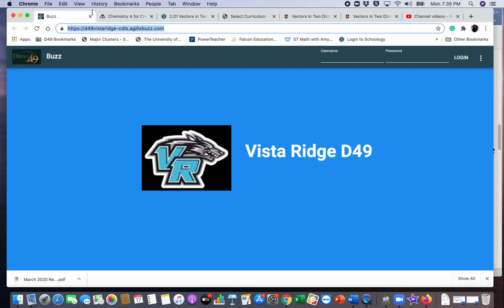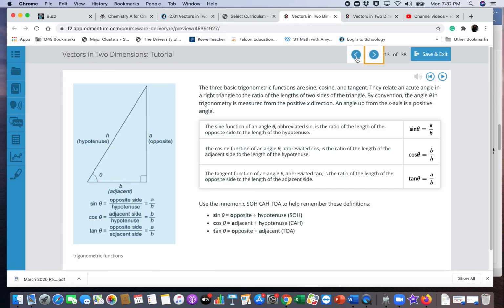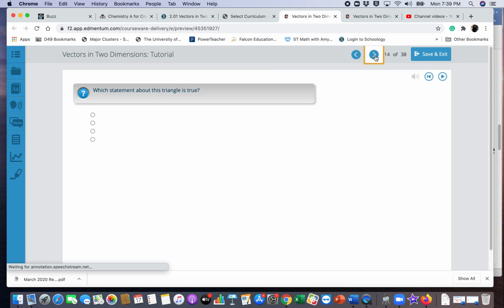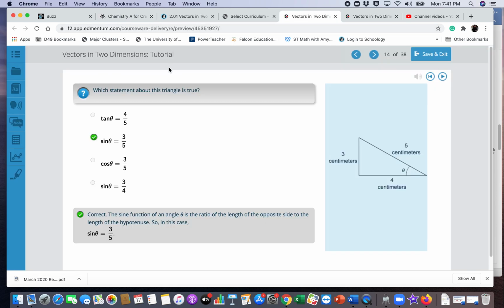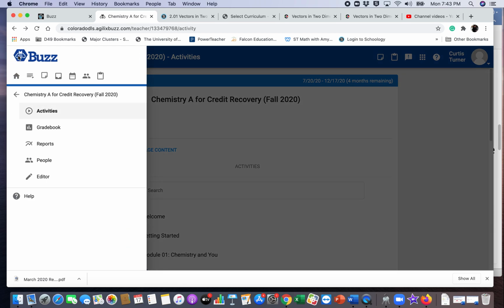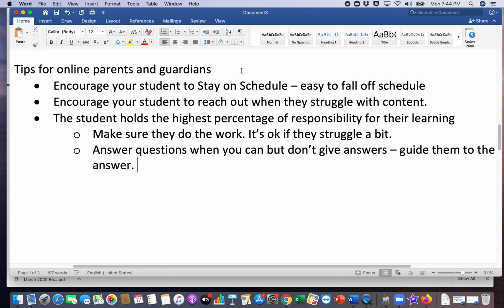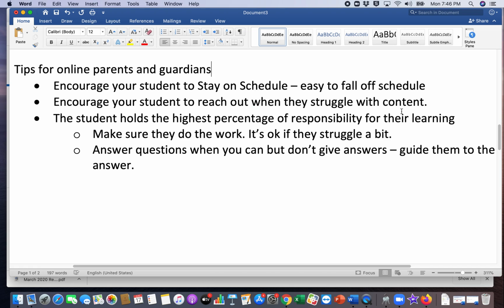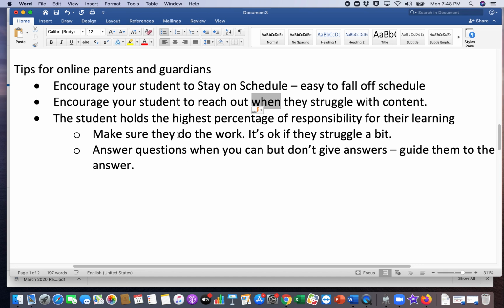Vista Ridge High School Buzz - Parent Orientation Video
This video is for Vista Ridge High Schol Parents who want to know more about what their students will experience in the Colorado Digital Learning Solutions Buzz Course System.